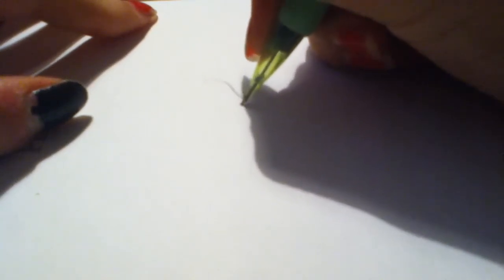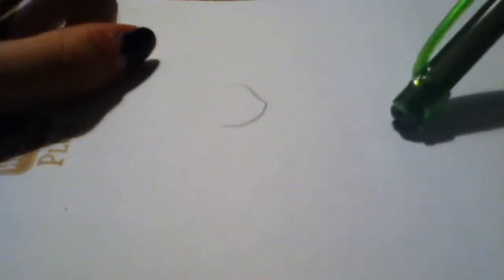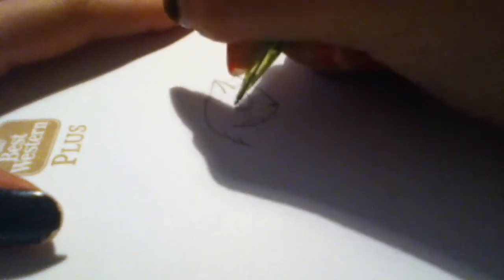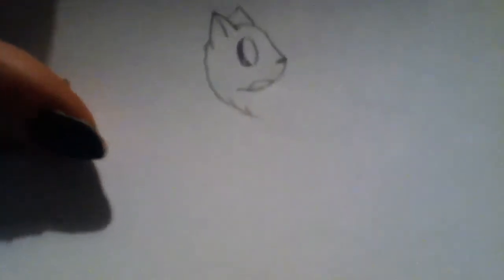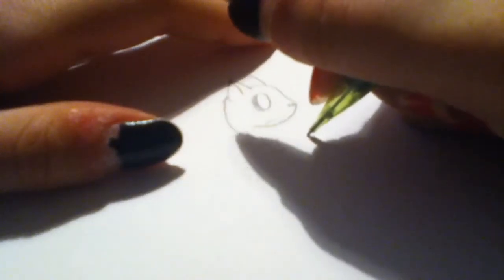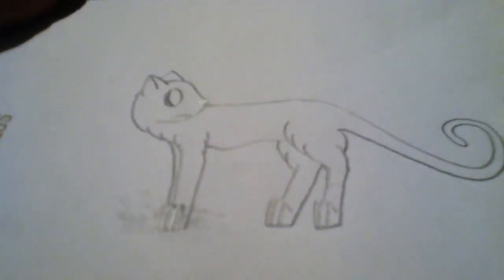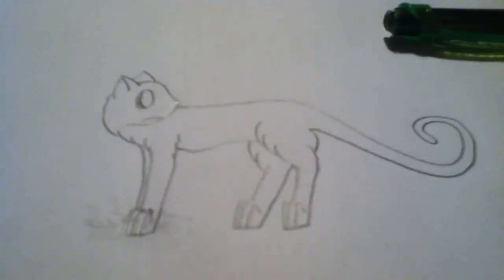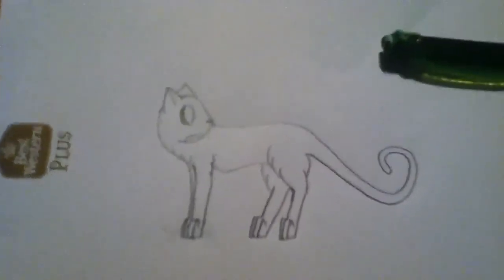How to draw a cat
Ratings and subscriptions are always appreciated!!!